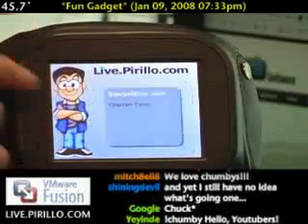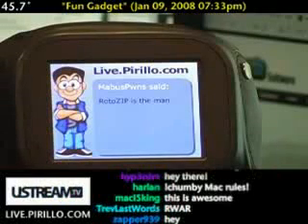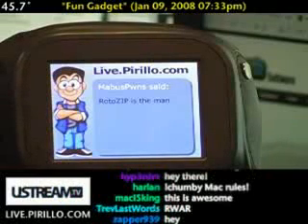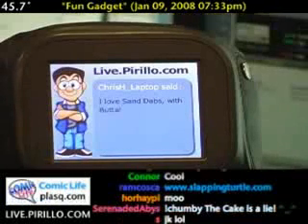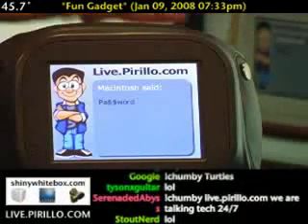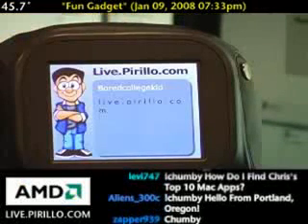Chumby Widget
- Recently, I showed off my new Chumby. It's truly addictive, and the live community has had a blast being able to send messages to Chuck the Chumby. I have a user named Rotozip who created a Widget.